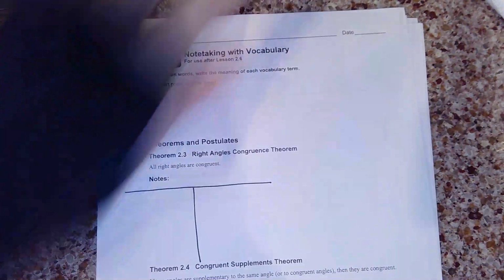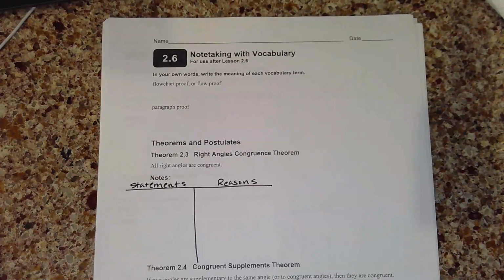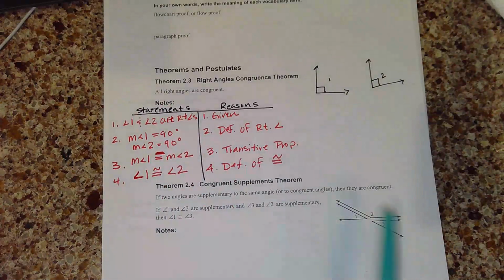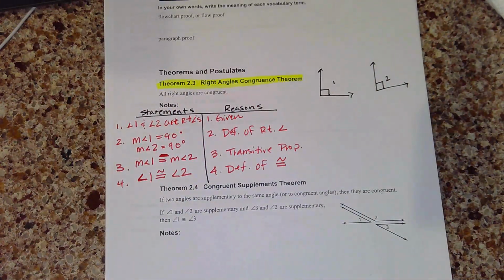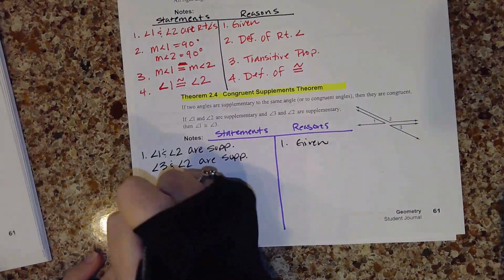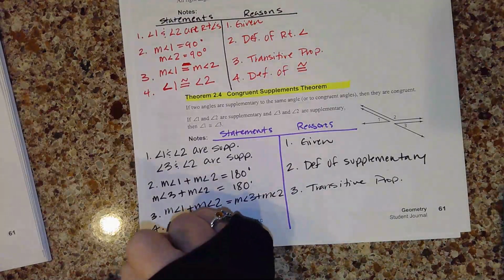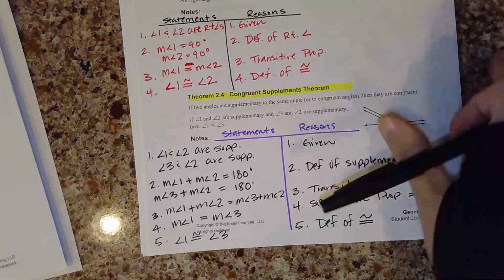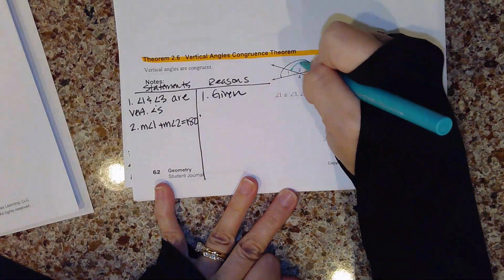Lesson 2 6 - Geometry